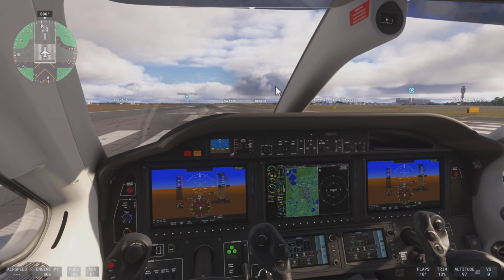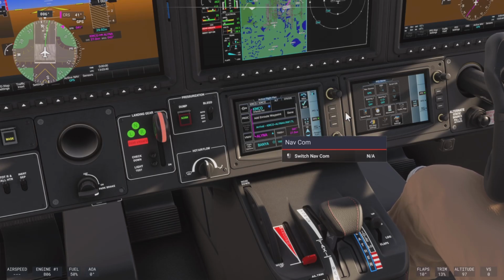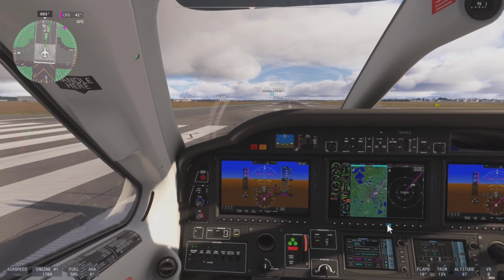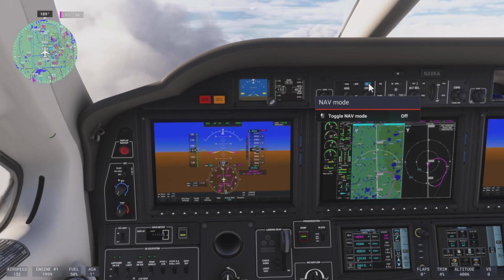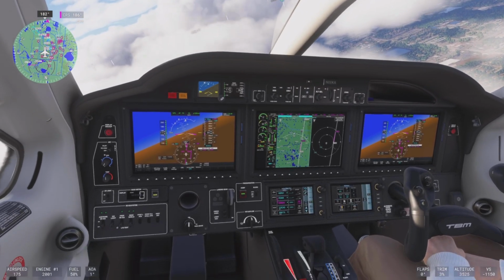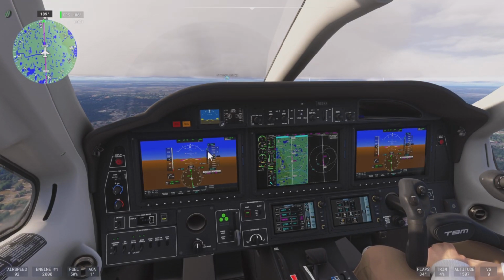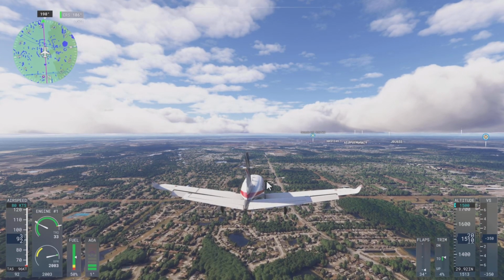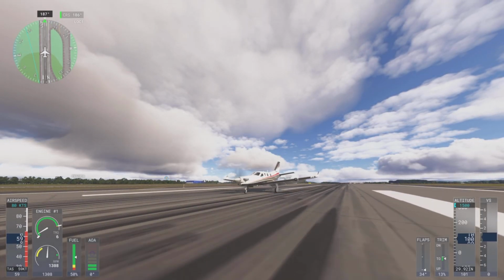ILS Tutorial Beginner